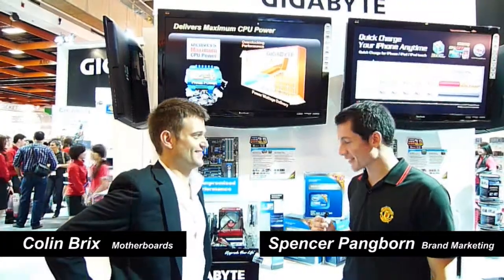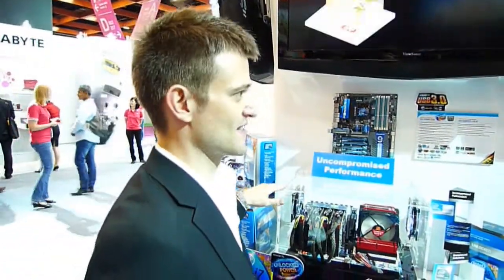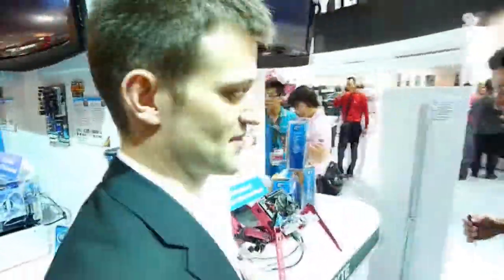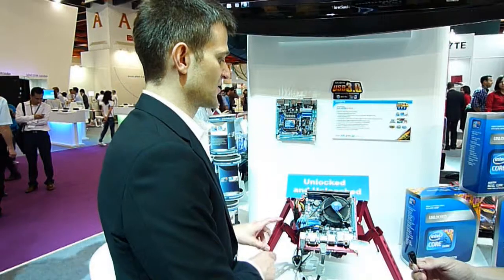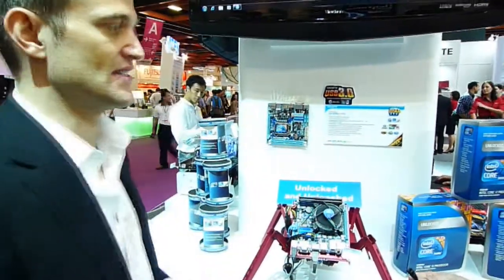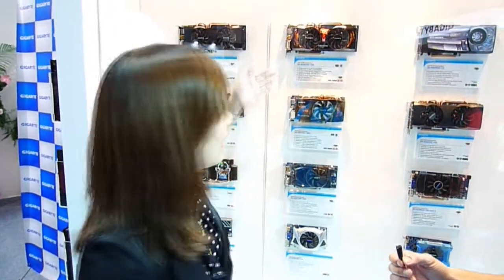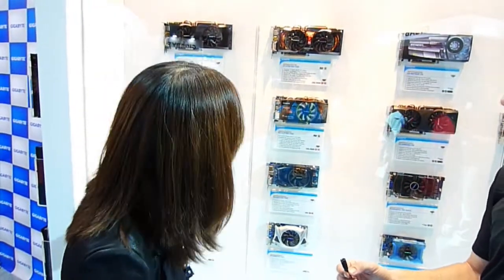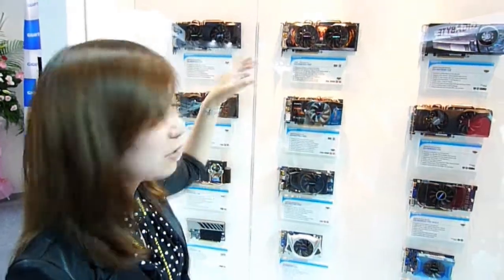Computex 2010 Day 1: Motherboards and Graphics Cards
Day 1 at Computex 2010. Learning more about the features of the X58A-UD9 motherboard from Colin Brix from the Motherboard team. Christine Cheng from the Graphics Card explains more about the Super Overclock Series GPUs.